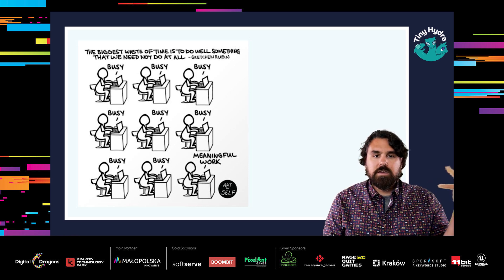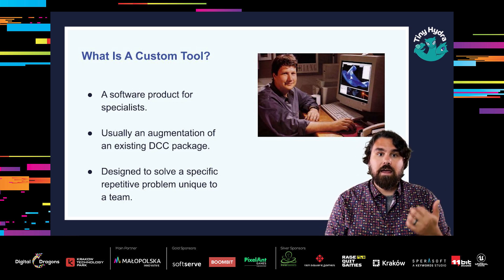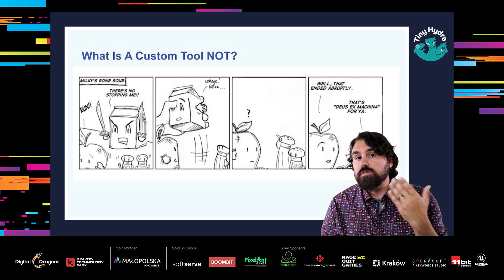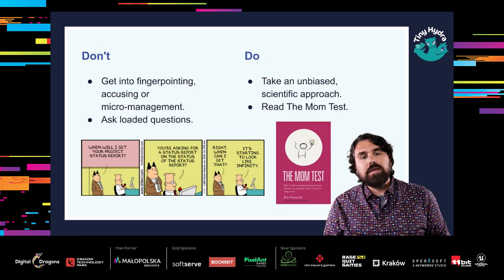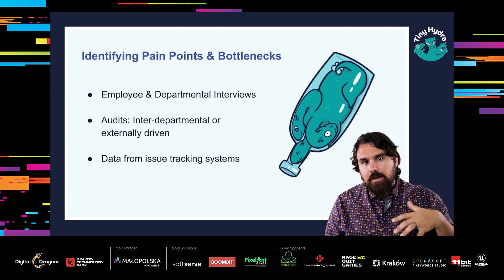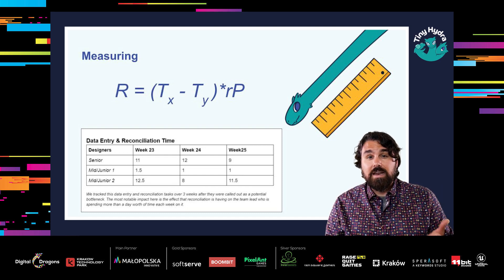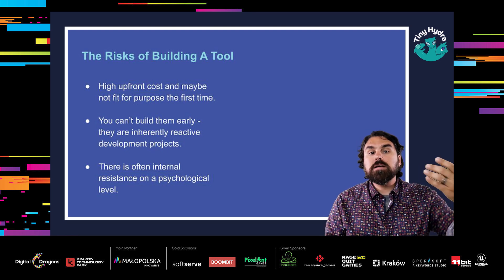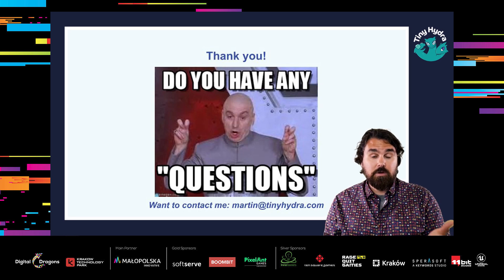Digital Dragons 2021: Min/Maxing Your Production: Eliminating Bottlenecks Through Custom Tools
Martin Mittner  -  Tiny Hydra

Min/Maxing Your Production: Eliminating Bottlenecks Through Custom Tools

"The right tool for the right job" is an idiom that has never been more true. As an industry, we waste literally millions of hours every year on repetitive tasks that could be eliminated through the careful development of custom tools. In this talk, Martin Mittner will explain the value of Custom Tools, how to measure the return on investment for Custom Tool Development, and how to identify bottlenecks in your pipeline.